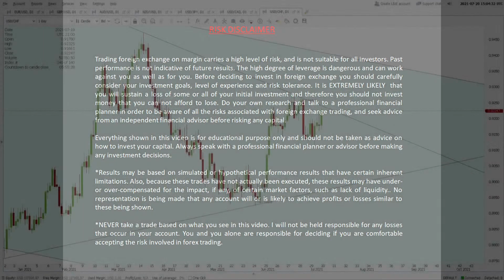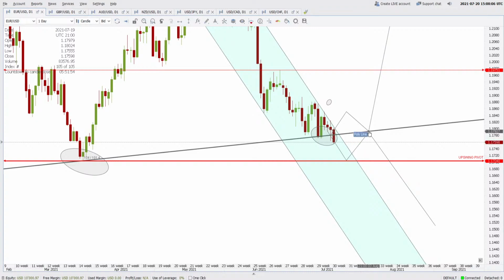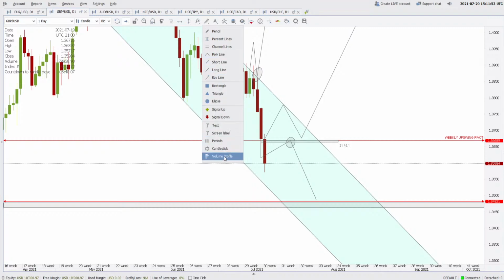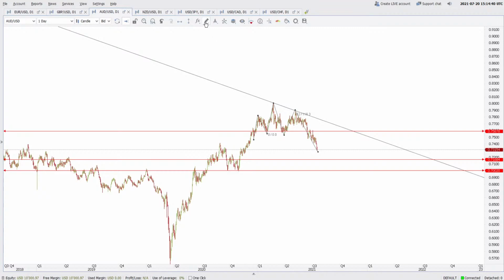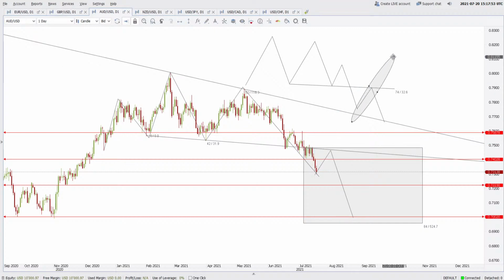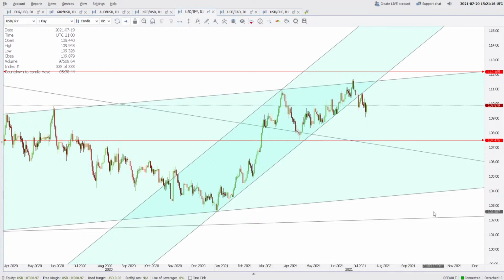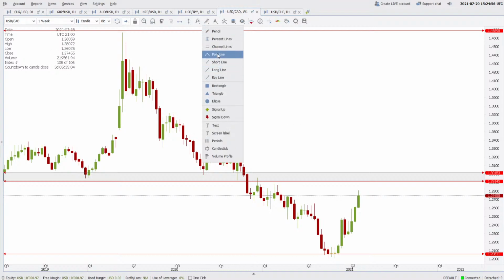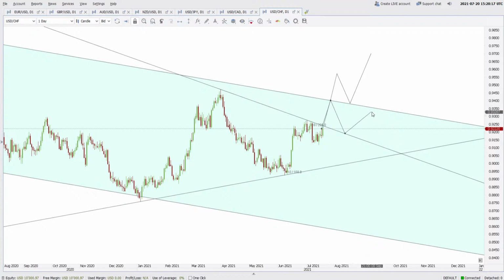EUR/USD and GBP/USD Technical Analysis 20/07